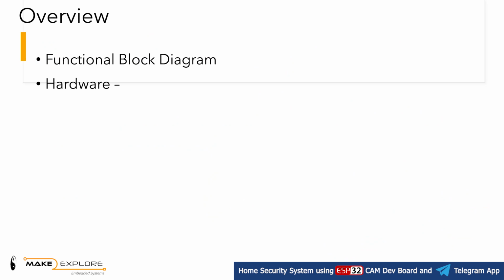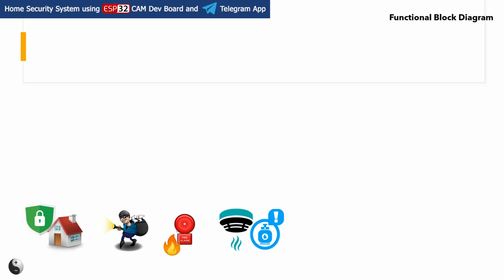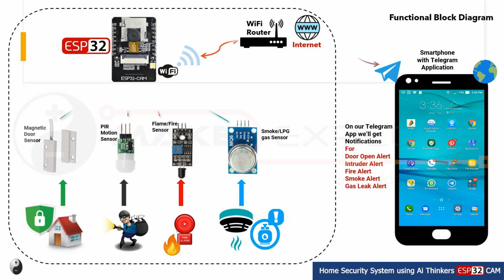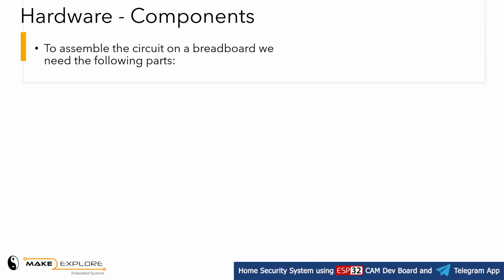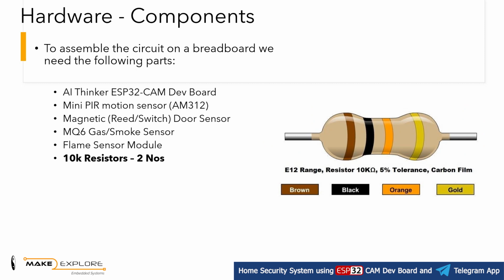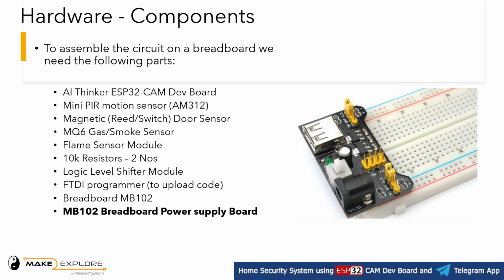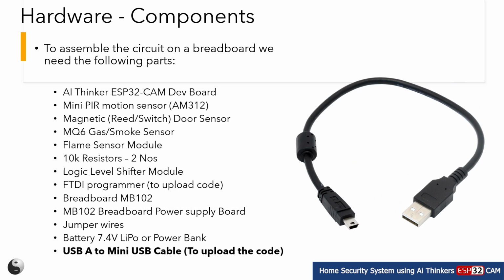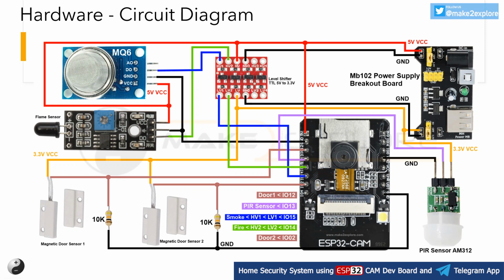[Part - 1] Home Security System using ESP32 CAM and Telegram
⏰ Timestamps

02:18  Functional Block Diagram
05:02  Hardware Part - Components
08:30  Hardware Part - Circuit Diagram

This Project is explained in Four parts (Videos)

-- Latest Testing on  - 01/09/22  ✅
    - With Following Environments
    - ESP32 Core Version : 2.0.1
    - Universal Telegram Bot library  v. 1.3.0
    - ArduinoJson Library v. 6.15.2

📷 About Video -

🚩   In this project we’ll build a Home Security System using ESP32 CAM Which will notify us on Telegram App about any Intruder trying to break in our house by capturing and sending his photo to us. For that we’ve used PIR motion Sensors and Magnetic Door Sensors.
🚩   We’ve also implemented Fire, Smoke and Gas Leak Alert system in this Project.
🚩   In this project you’ll learn how to Create Telegram Bot to Monitor  Home Security System from anywhere in the world.
🚩   ESP32CAM will interact with the Telegram bot to receive and handle the messages, and send responses. In this project you’ll learn how to use Telegram to send messages to your bot to (Arm/Disarm) the Security System features from anywhere (you just need Telegram and access to the internet).

*make2explore Systems* is a Tech Startup, working in the fields of Electronics, Embedded Systems, Robotics and STEM Education.